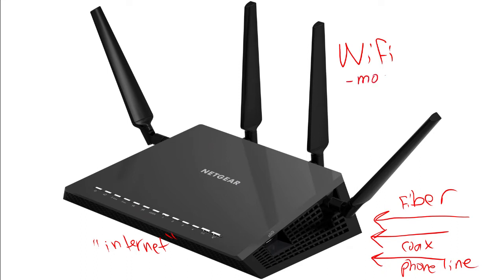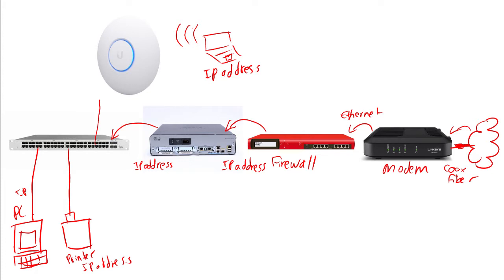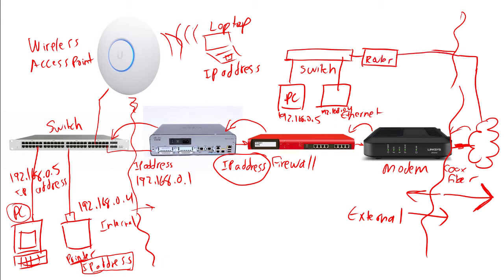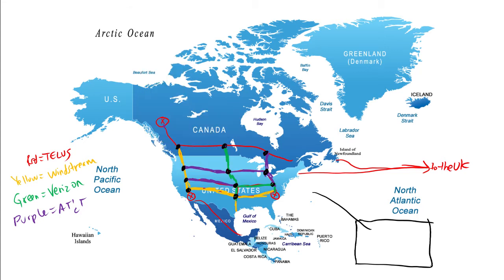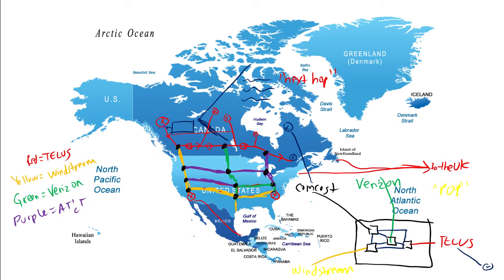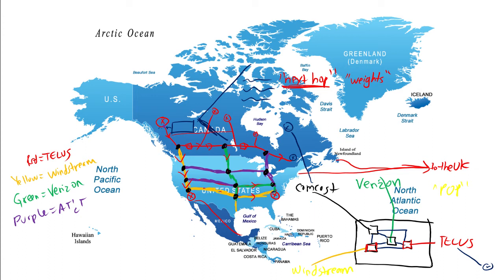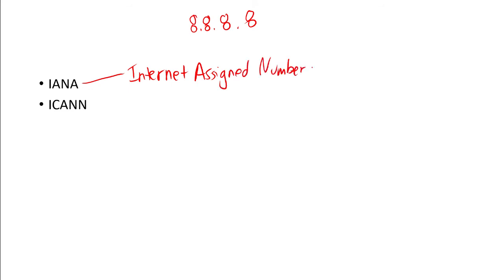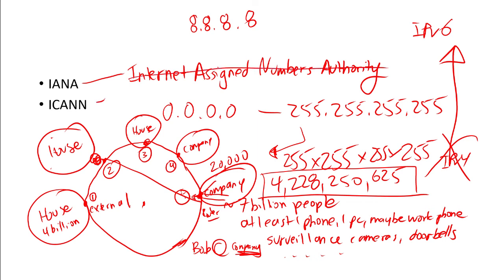How The Internet Works - CompTIA Network+ N10-008 Course - Part Two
In this video, we learn how the internet works
-Private and Public Networks
-Routers, Switches, Firewalls, Wireless Access Point, Modems
-DNS (Domain Name Servers)
-ICANN (Internet Corporation for Assigned Names and Numbers) and IANA (Internet Assigned Numbers Authority)

In this video, we introduce you to the CompTIA Network+ N10-008 Course, taught by Hazim Gaber, EIT, PMP, PgMP, RCDD.